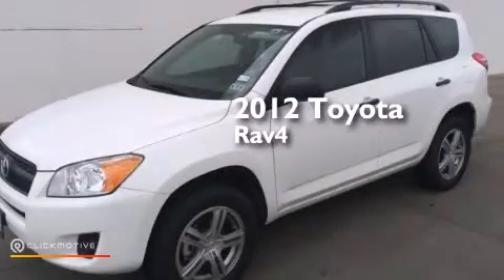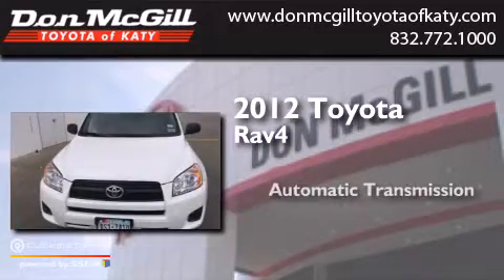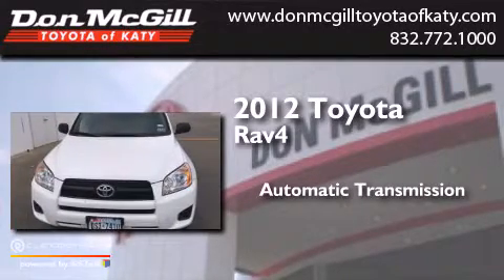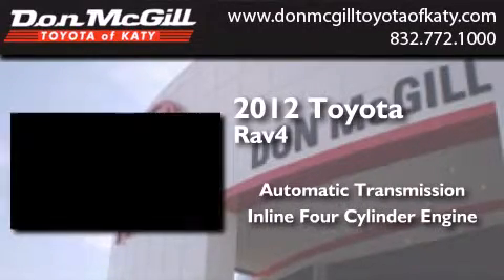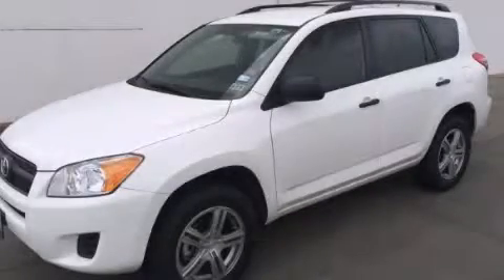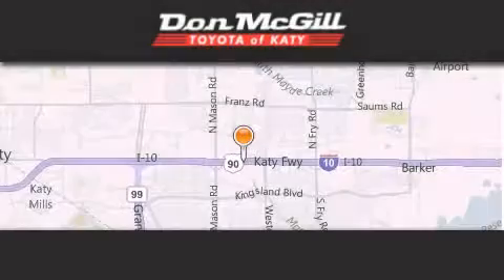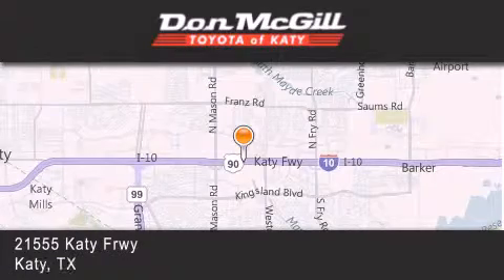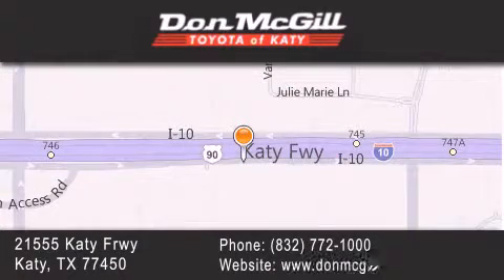2012 Toyota Rav4 Katy Texas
We've been honored to serve the Katy Texas area , we promise that your experience at our dealership will exceed your expectations ! Year : 2012 Make : Toyota Model : Rav4 Engine : Gas I4 2.5L/152 Trans . : Automatic Exterior : Super White Miles : 46,444 Stock : K44381A Don McGill Toyota of Katy - GST 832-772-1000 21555 Katy Freeway Katy , Texas 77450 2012 Katy Texas